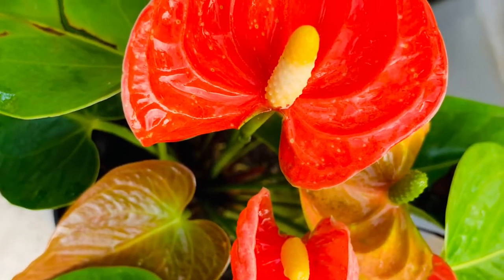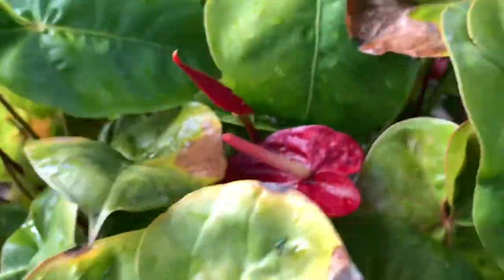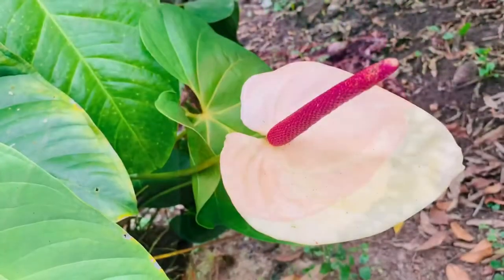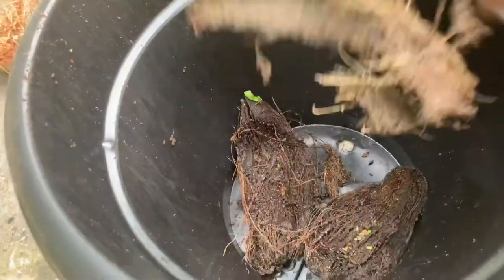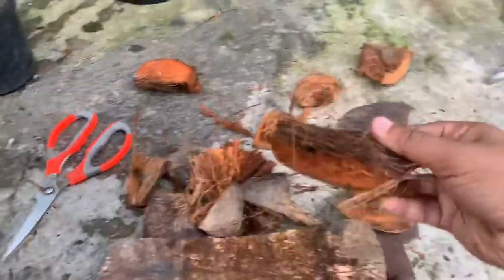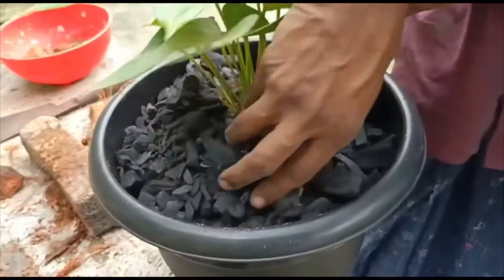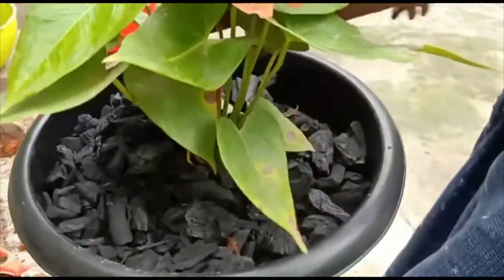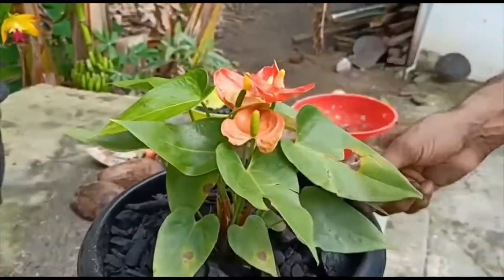ANTHURIUM REPOTTING METHOD 🍃/ how to make anthurium potting mix?🍃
It’s very helpful for anthurium potting mix. !